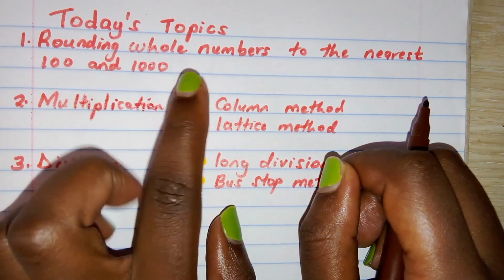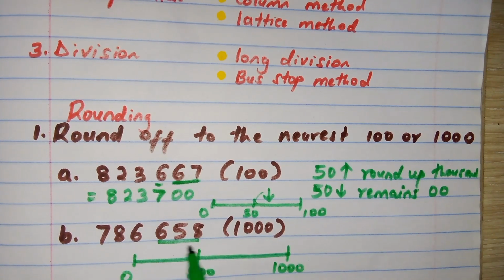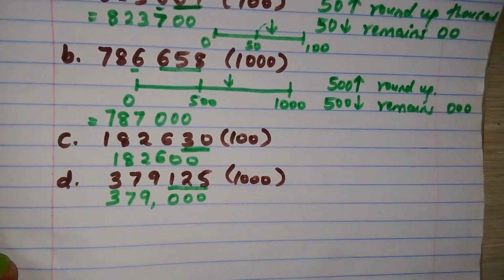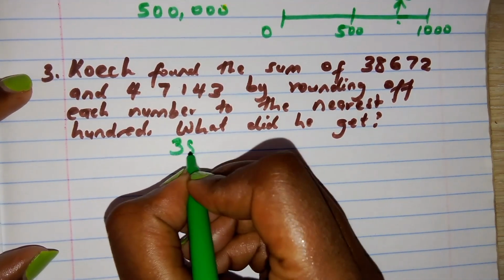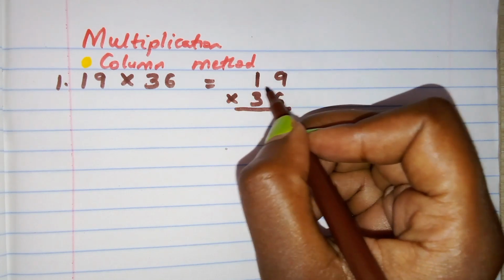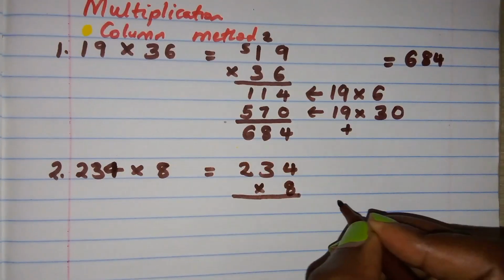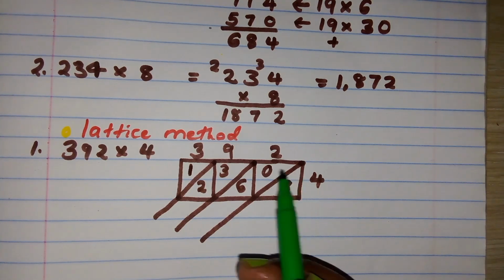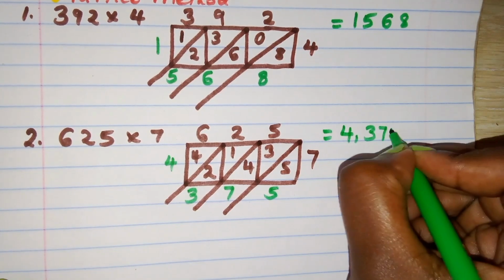Rounding to the nearest 100 & 1000, multiplication (column & lattice method)- part 1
Hey everyone. Part two of this video will be posted on Thursday this week. We shall continue with lattice method of multiplication and division (using long division and bus stop method).